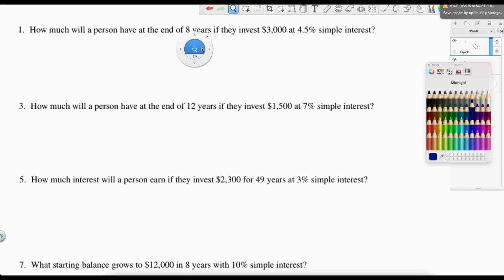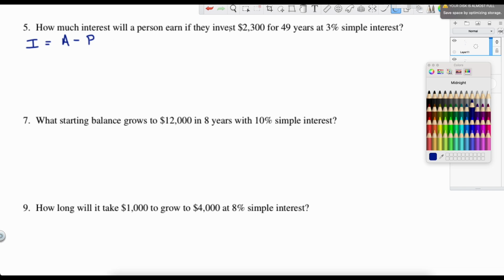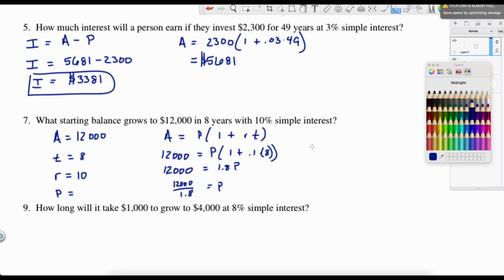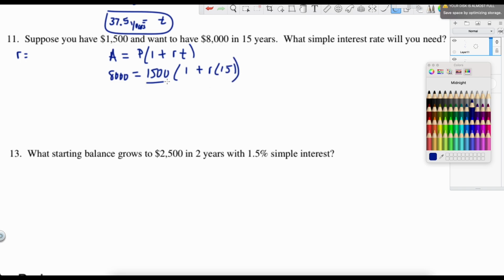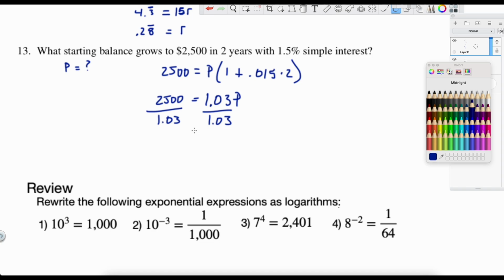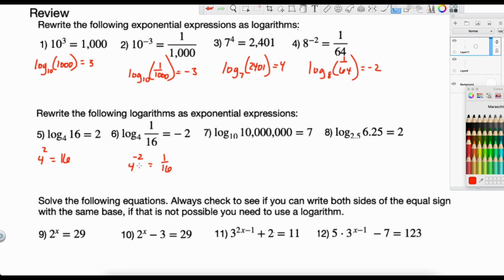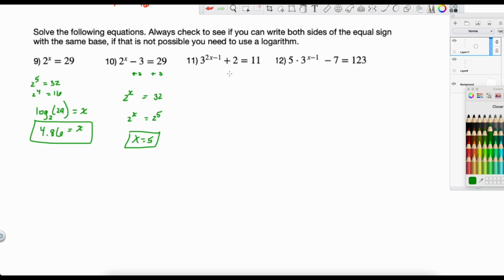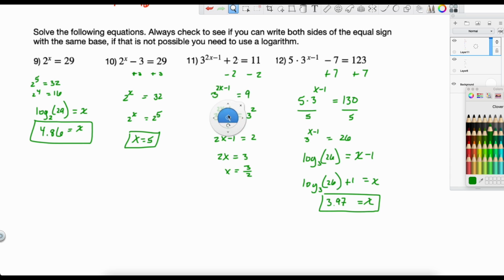6.3 Simple Interest Practice solutions 2024